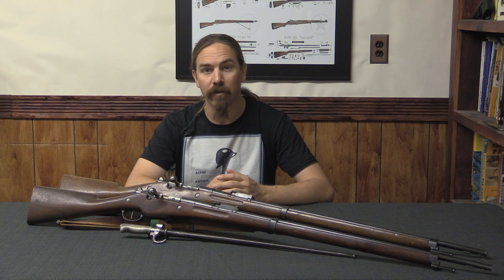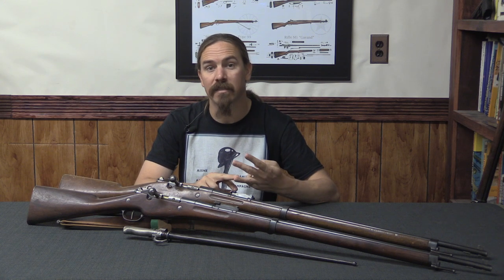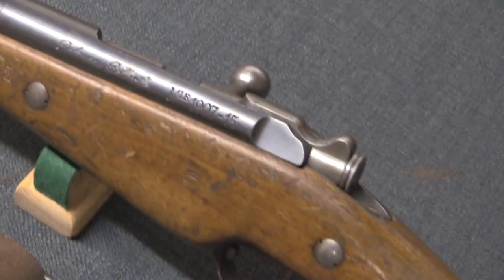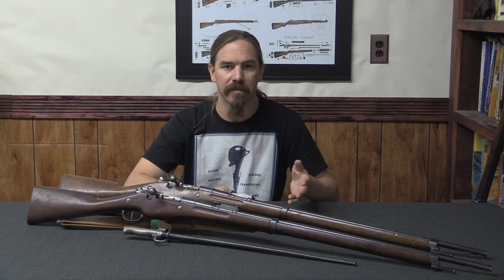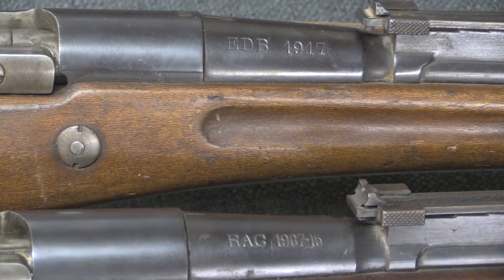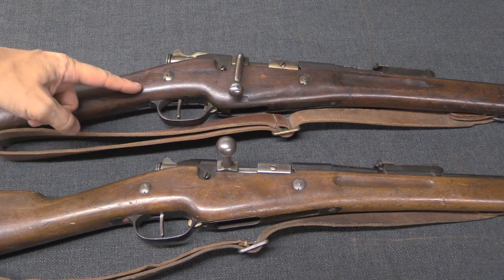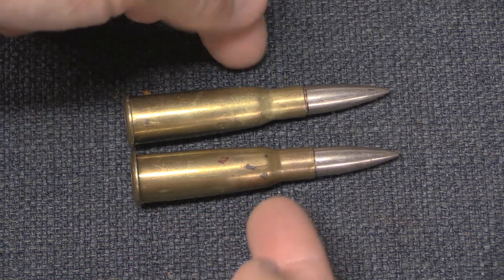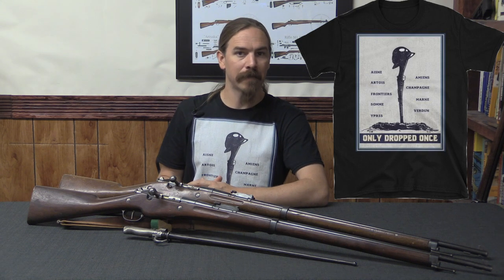Model 1907/15 Berthier: The WW1 Standard Infantry Rifle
When World War One broke out in 1914, France mobilized millions of men into military service - and it became abundantly clear that a lot of new rifles would need to be manufactured. The 1886 Lebel was no longer in production and was a slow rifle to make in any case - but the 1907 Colonial Berthier was being produced already, and was a more efficient design as well. By late 1914, plans were underway to drastically increase Berthier rifle production.

A few changes were made to the 1907 pattern, mainly changing the front end to accept the standard 1886 Lebel bayonet ("Rosalie"). After the first 80,000 had been made, the bolt handle was also changed from the bent carbine style to a heavier duty straight type. With these changes made, the Modele 07/15 was ready for mass adoption by the infantry, where it would serve side by side with the Lebel.

The primary manufacturer of 07/15 rifles was the St. Etienne arsenal, which build between 1.0 and 1.2 million of them by the spring of 1917. The Chatellerault arsenal produced another 436,000, and the Delauney Belleville automobile factory retooled its workshops to make rifles, producing another 170,000 of them. The Remington company in the US also took a contract to make 250,000 Berthier rifles, but was unable to meet the terms of the contract. Remington had taken on more wartime production work than it could handle, and failed to meet French quality and scheduling requirements. In August of 1916 that contract was cancelled, with just 9,440 rifles sent to France for use. The remaining 5,000-10,000 that had been made by Remington were sold on the commercial market in the US.

By 1916, it was clear that the 3-round capacity of the Berthier was a very real disadvantage (both tactically and psychologically) to the German Mauser rifles, and an upgrade program was put underway. This would ultimately become the 1916 pattern and would go into production in 1917.